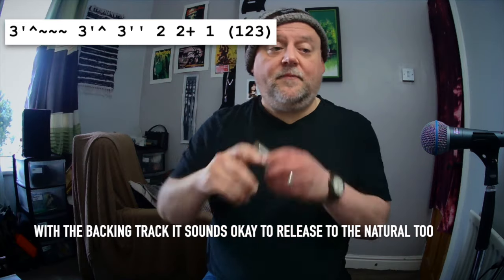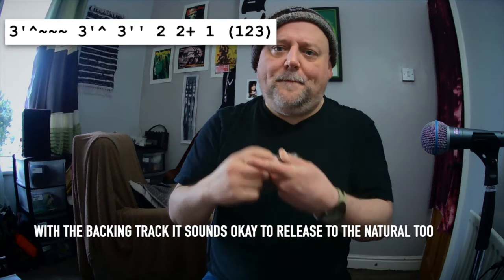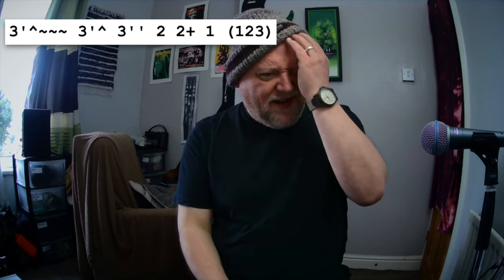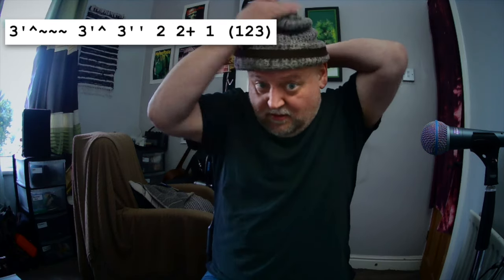(065) Life, Love and Blues Harmonica Licks (Rock and Roll harmonica lick)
I'm playing an F harmonica in second position. The backing track is in the key of C.

The simple tab is:
3'^~~~ 3'^ 3'' 2 2+ 1